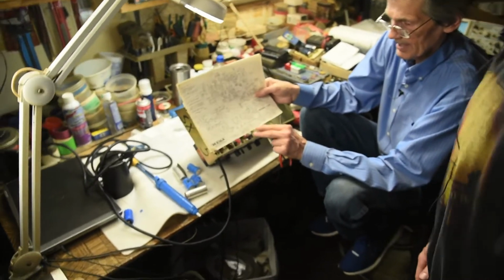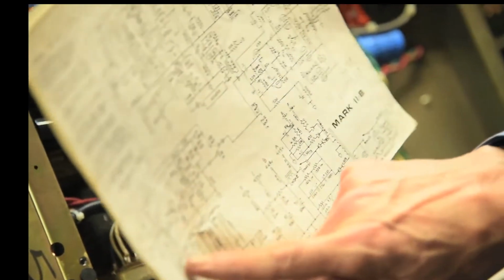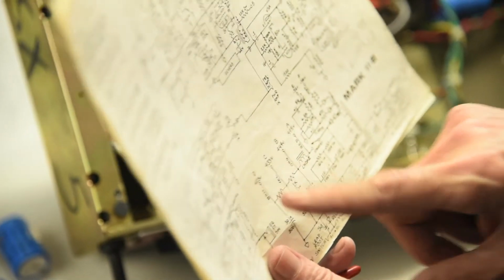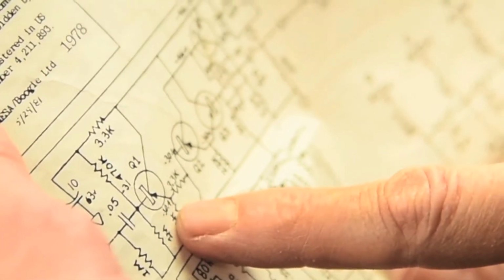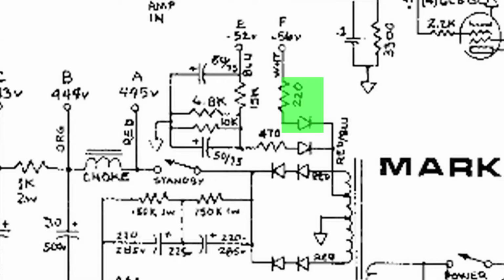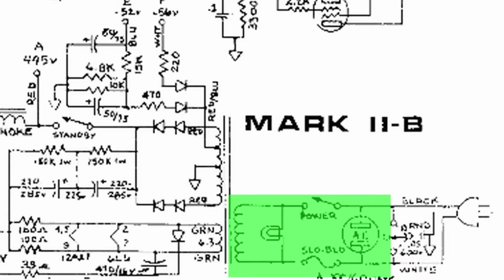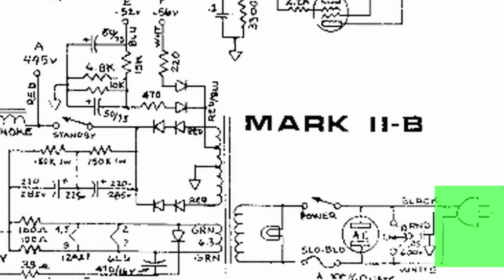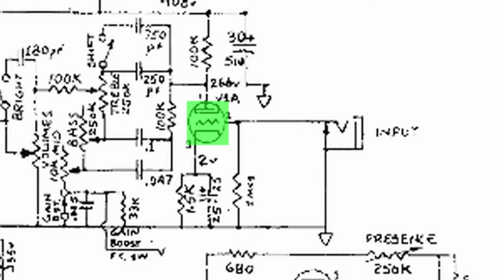LET'S LOOK AT THE GUT'S! | Mesa Boogie Mark ii C+ (SX) -EQ Schematic Rundown-Pots Cleaned- Sounds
Tuck talks EQ section of Mesa Boogie Mark ii C+ . Cleans pots. Demo's some sounds.